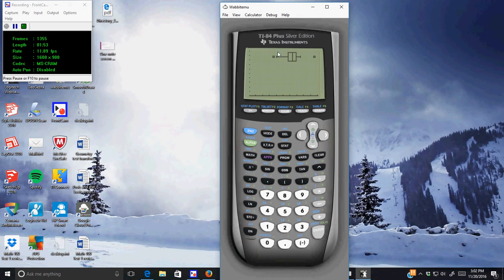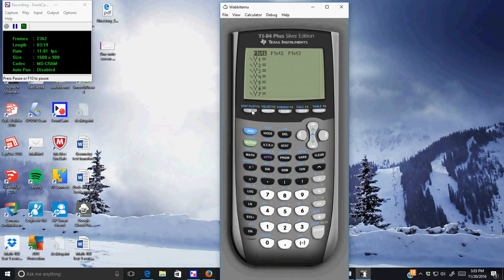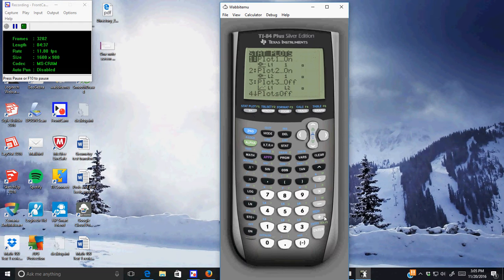box and whisker graphing calculator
This video shows how to use your TI-84 to create a box and whisker plot.